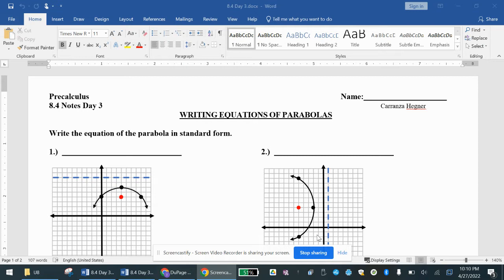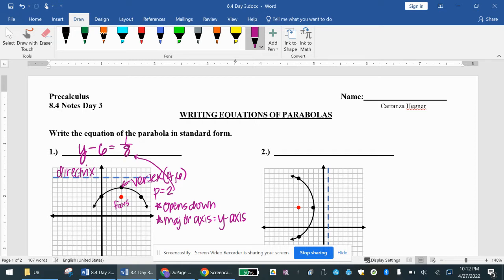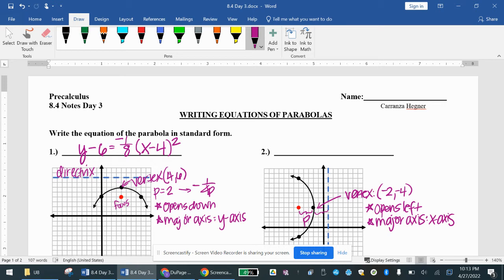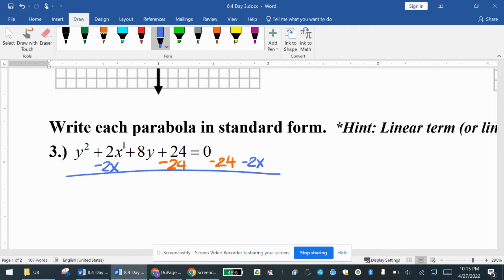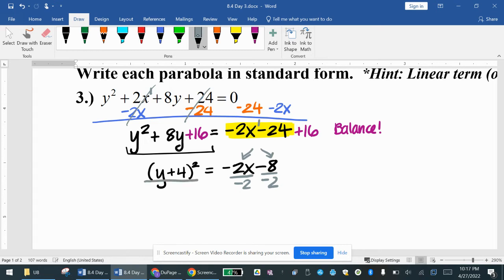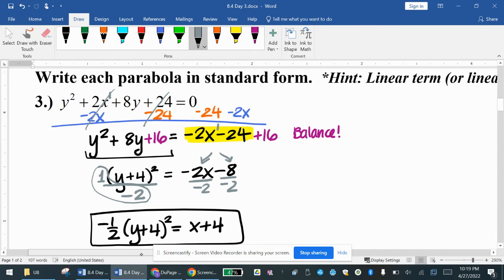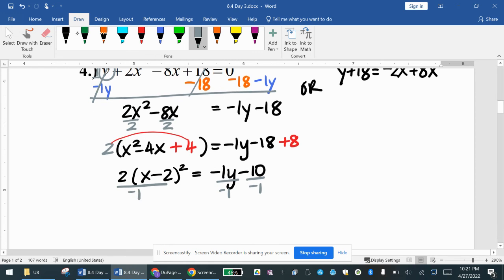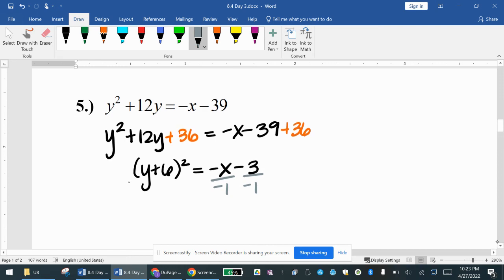8.4 Day 3: Writing Equations of Parabolas